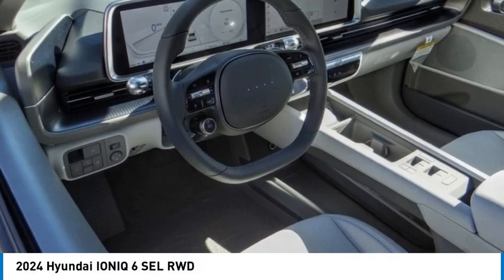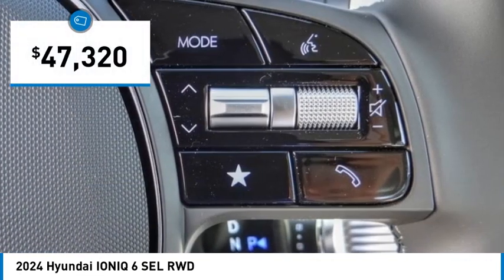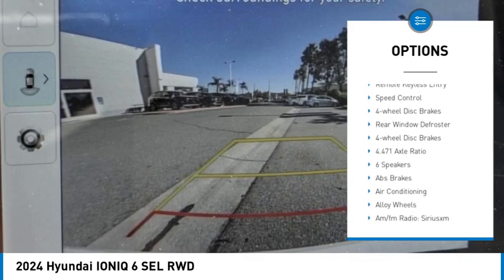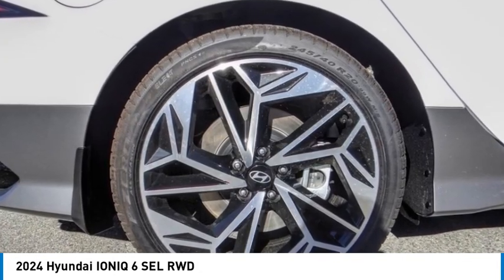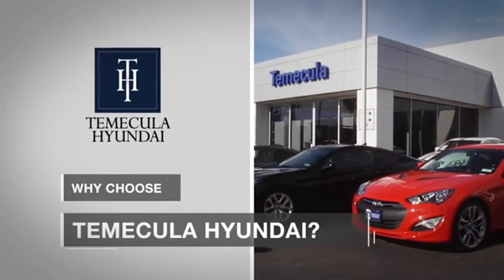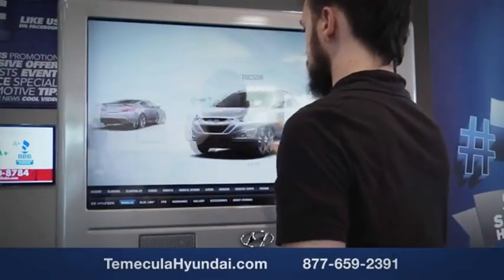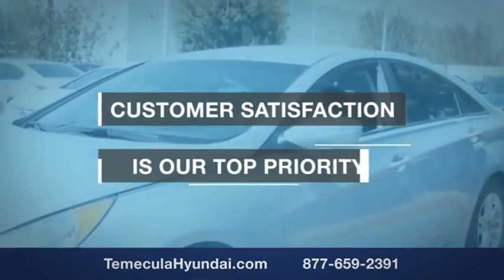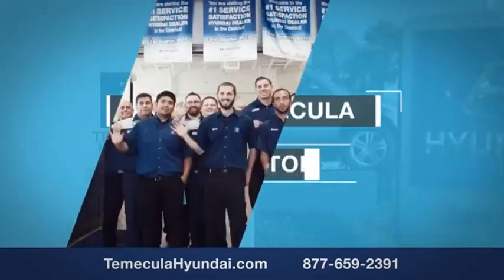2024 Hyundai IONIQ 6 TEMECULA MURRIETA MENIFEE HEMET CORONA ESCONDIDO H624245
2024 Hyundai IONIQ 6 SEL RWD

Temecula Hyundai
27430 Ynez Rd.

TEMECULA HYUNDAI PROUDLY SERVING TEMECULA, MURRIETA, MENIFEE, HEMET, CORONA, ESCONDIDO, AND SURROUNDING SOUTHERN CALIFORNIA LOCATIONS. THIS WHITE 2024 Hyundai IONIQ 6 IS EQUIPPED WITH A 168kW 225HP Electric, AUTOMATIC TRANSMISSION, AND RECEIVES AN ESTIMATED . 2024 Hyundai IONIQ 6 SEL RWD 2024 Hyundai IONIQ 6 Ultimate W6h Ultimate 4D Sedan Electric Motor RWD 1-Speed Automatic 129/105 City/Highway MPG All sale prices exclude leases. All prices plus sales tax, license fees, $85 doc fee and any other government fees. Dealer installed accessories extra. Must finance with Hyundai motor finance using standard rates on approved Tier 1 credit. For In-Transit Inventory, any date of arrival is estimated. The actual date of delivery may vary due to circumstances beyond Hyundai and Temecula Hyundai's control. Please contact Temecula Hyundai for availability details. This Vehicle is Located at: Temecula Hyundai, 27430 Ynez Road, Temecula, California 92591. Dealer Installed accessories are optional and may be purchased for an additional charge.All prices subject to government fees and taxes, any finance charges, any dealer document preparation charge, and any emission testing charge.While we make every effort to ensure the data listed here is correct, there may be instances where some of the factory rebates, incentives, options or vehicle features may be listed incorrectly as we get data from multiple data sources. PLEASE MAKE SURE to confirm the details of this vehicle (such as what factory rebates you may or may not qualify for) with the dealer to ensure its accuracy. Dealer cannot be held liable for data that is listed incorrectly. For In-Transit Inventory, any date of arrival is estimated and the actual date of delivery may vary due to circumstances beyond Hyundai and Temecula Hyundai's control. Please contact Temecula Hyundai for availability details. Stock #: H624245 | VIN: KMHM34AA7RA054552 | 2024 Hyundai IONIQ 6 SEL RWD AIR CONDITIONING SECURITY SYSTEM POWER WINDOWS Temecula Hyundai FOR DRIVERS IN THE GREATER TEMECULA, MURRIETA, MENIFEE, HEMET, CORONA AND ESCONDIDO AREAS, YOUR SOURCE FOR INCREDIBLE HYUNDAI MODELS IS TEMECULA HYUNDAI 27430 YNEZ RD TEMECULA, CA 92591